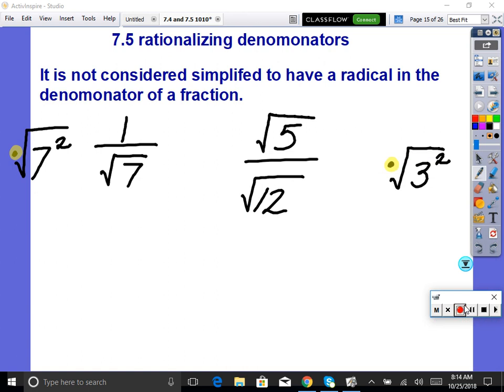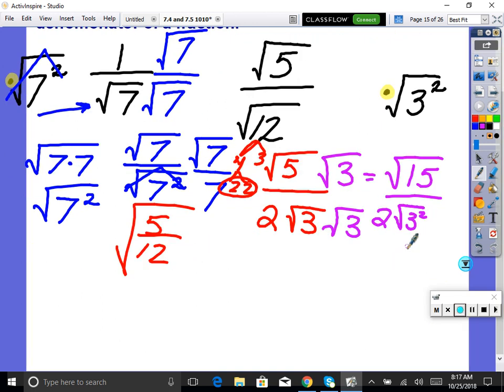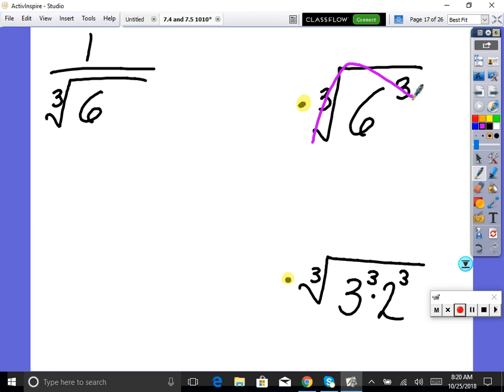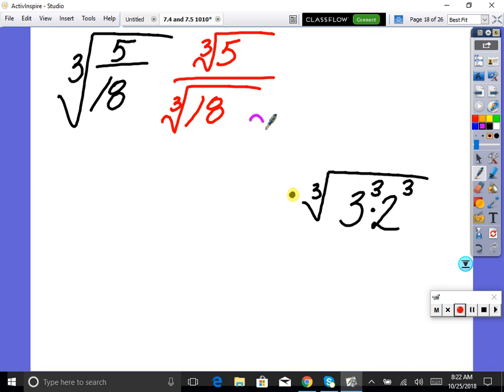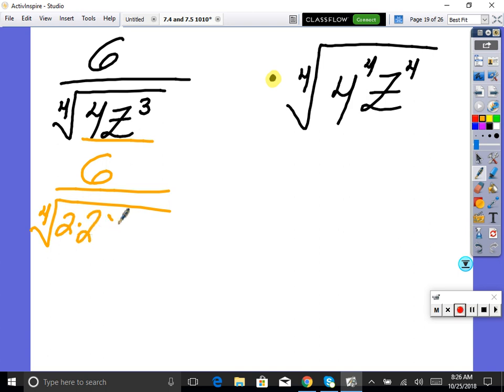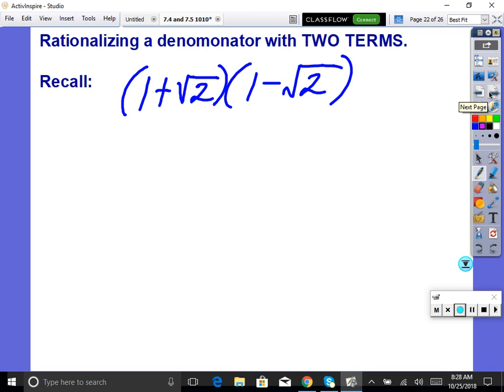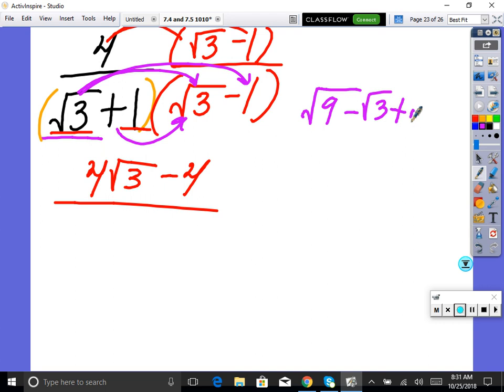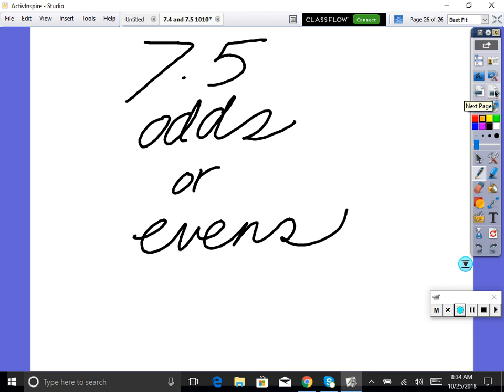7.5 Rationalizing the Denomonator